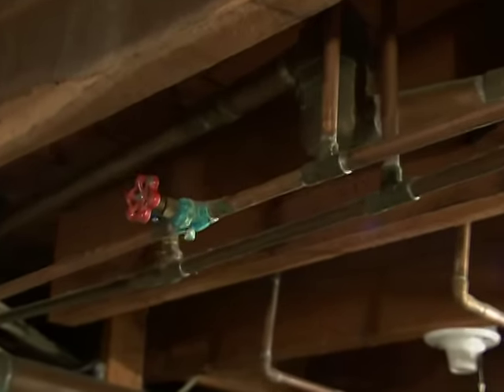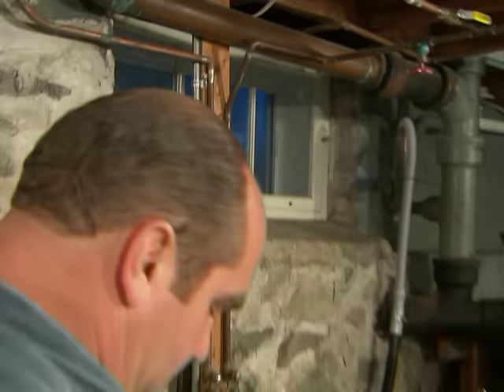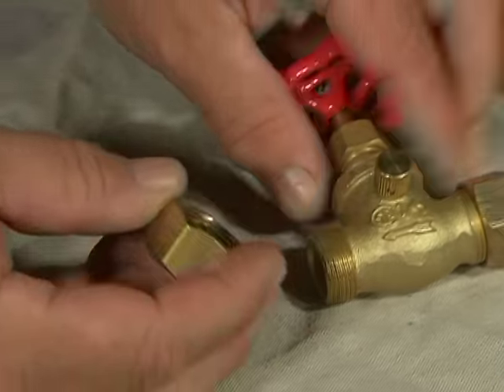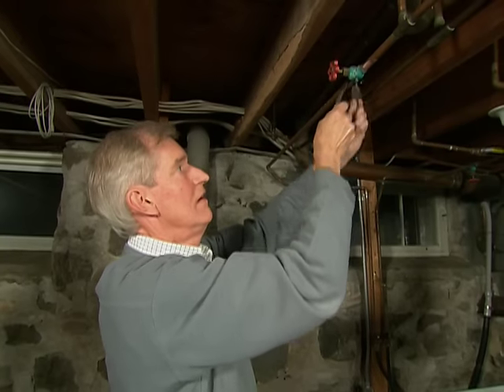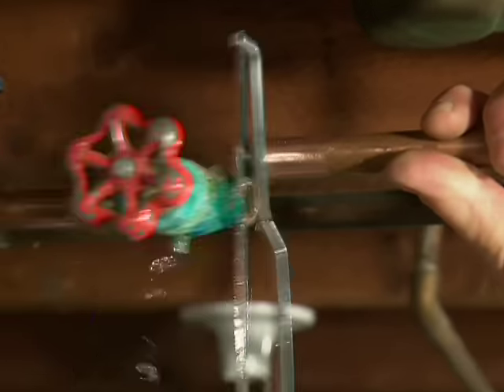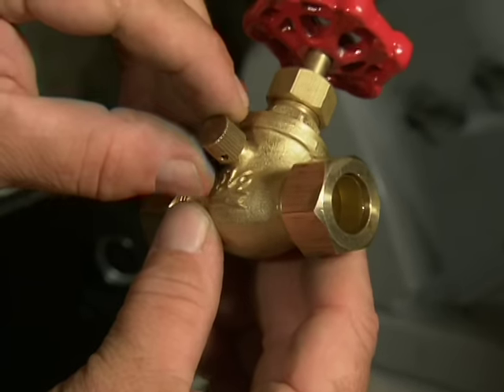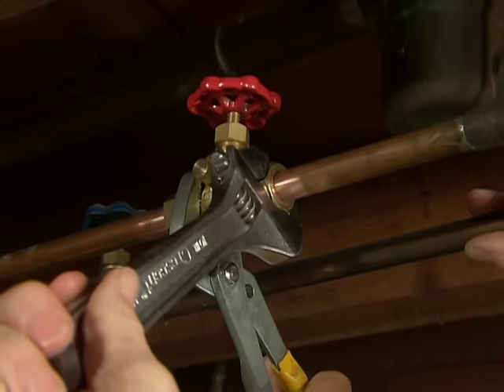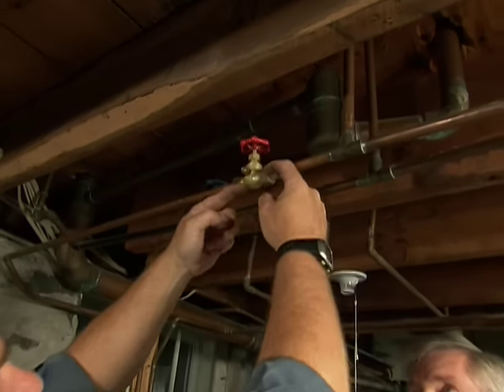How to Replace a Plumbing Shut-Off Valve | This Old House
Plumbing and heating contractor Richard Trethewey shows how to replace an old, corroded water-supply valve, without soldering. (See below for a shopping list and tools.)

This Old House plumbing and heating contractor Richard Trethewey replaces a water supply shut-off valve.

Cost: $6 to $12
Time: About 1 hour
Difficulty: Easy. Only requires basic plumbing skills

Shopping List for How to Replace a Plumbing Shut-Off Valve:
Stop-and-waste valve with compression fittings used to replace old valve
Emery cloth used to clean existing pipe

Tools for How to Replace a Plumbing Shut-Off Valve:
Mini hacksaw used to cut old valve from existing copper pipe
Pliers and adjustable wrench for tightening fittings on new valve

Steps:
 1. Shut off the water leading to the valve being replaced.
 2. Use emery cloth to buff clean the pipe on either side of the old valve.
 3. Cut through the pipe on each side of the old valve with a mini hacksaw.
 4. Slip new stop-and-waste valve into place between the just-cut pipe ends.
 5. Grab hold of the valve with pliers and use an adjustable wrench to tighten one of the valve's compression fittings onto one of the pipe ends. Repeat for the other pipe end.
 6. Turn the water back on, then open and close the new valve; check your work for leaks.